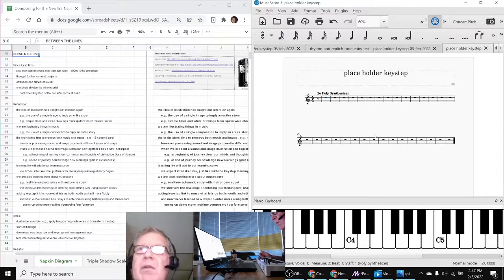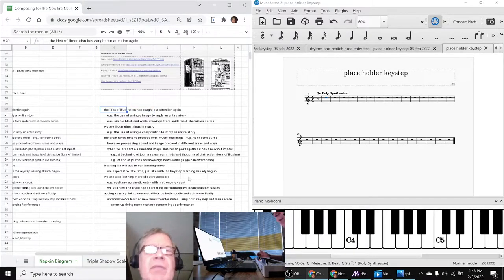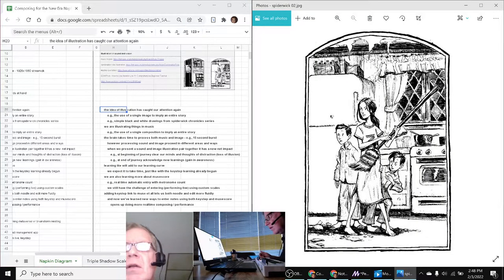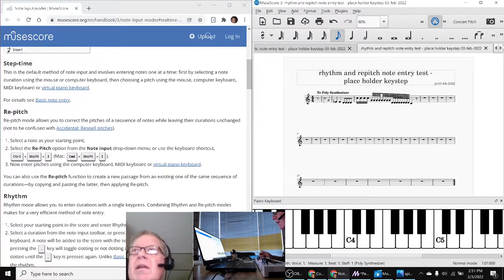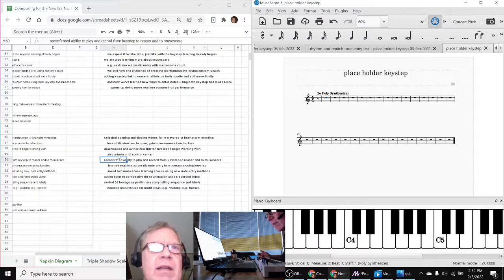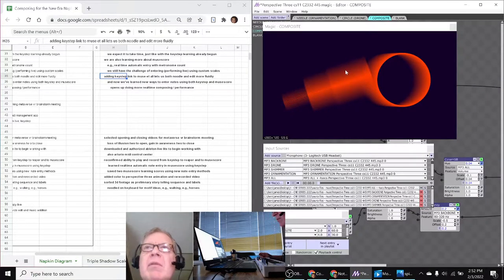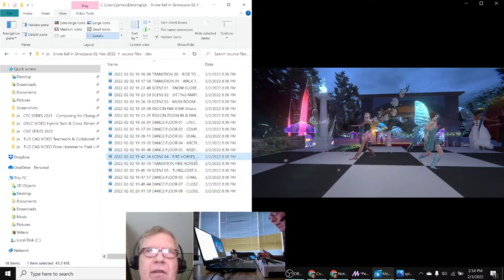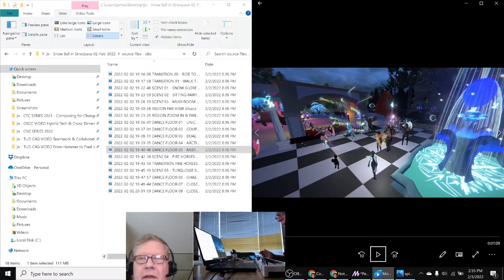Composing for The New Era 12 BETWEEN THE LINES Stream Highlight 03 Feb 2022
music to illustrate is illustrated; new ways to enter notes explored